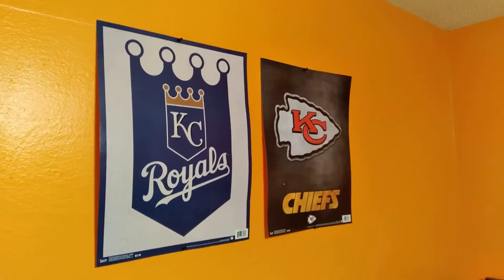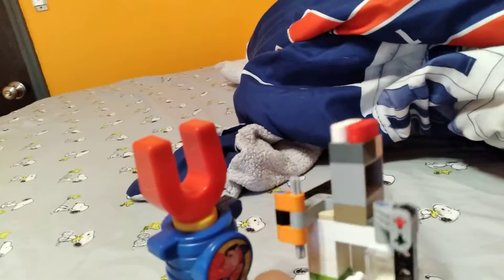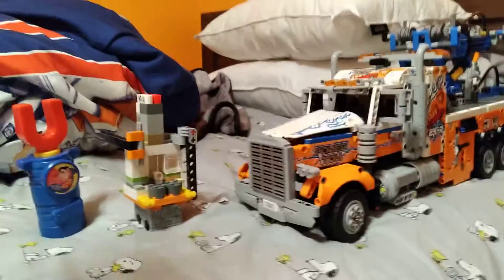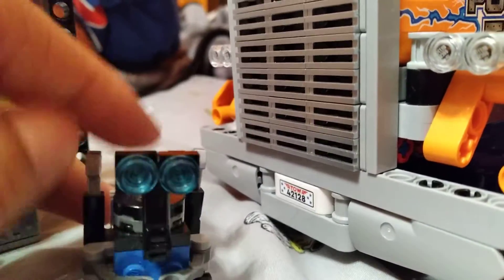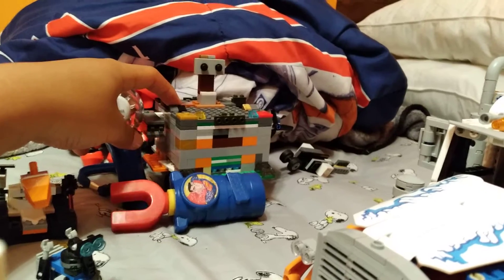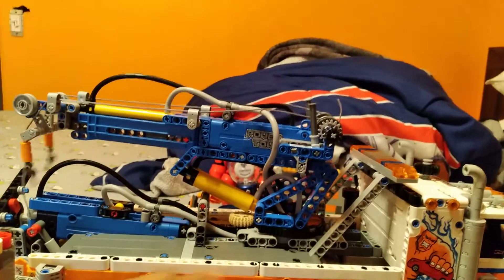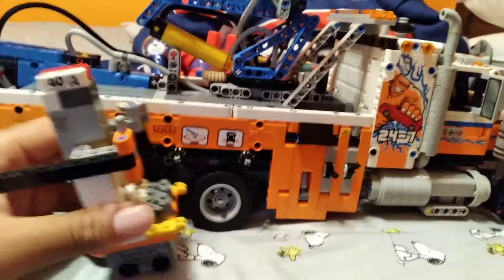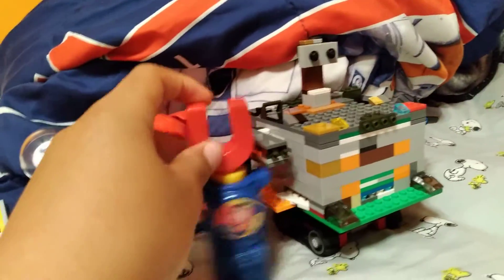Robots show Episode 18 The Heavy-Duty Tow Truck [S1 Ep.18]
Which is Lego Technic Heavy-Duty Tow Truck 42128 was a Incredible Lego Toy to See How it Does